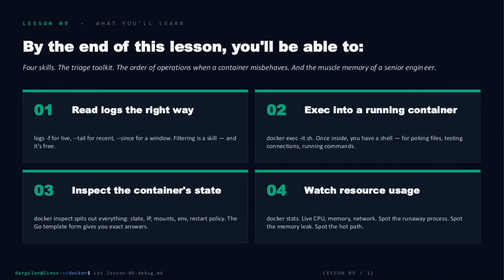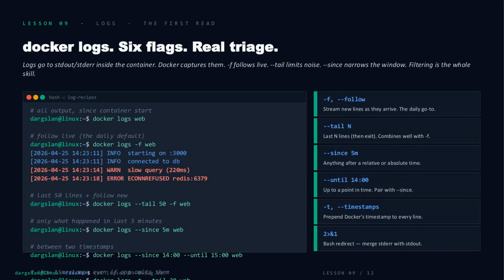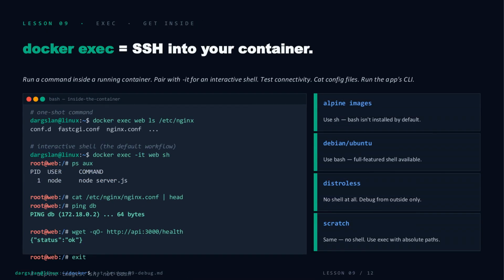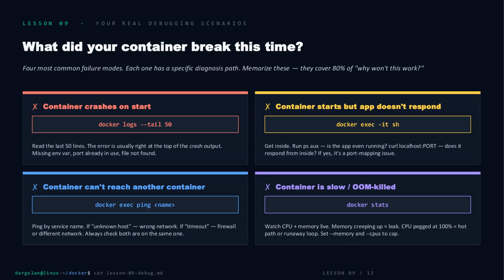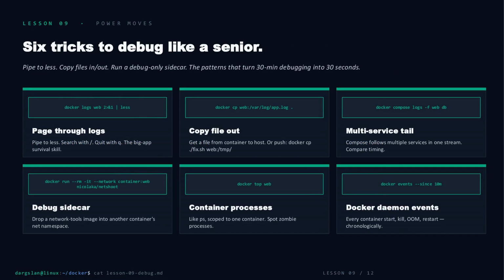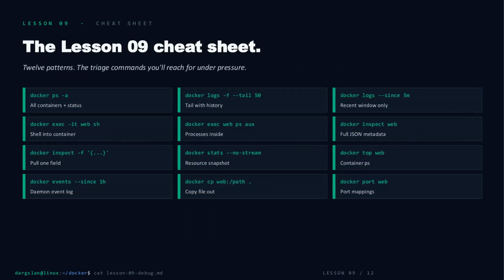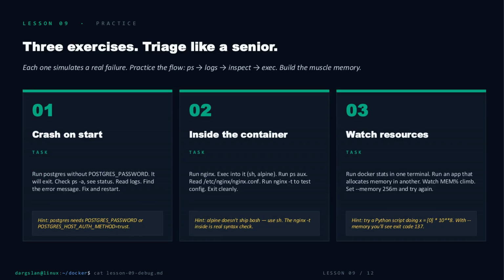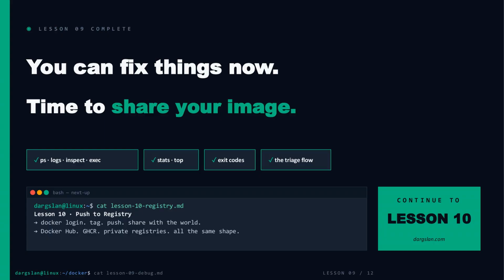Debug Docker at 2 AM - logs, exec, inspect, stats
It's 2 AM. The container restarted three times. Customers are angry. Today: the
4-command triage flow (ps → logs → inspect → exec) and the 4 most common failure
modes — each with a specific diagnosis path. Calmly fixing things while everyone
else panics.

⏱ Chapters
00:00 The triage mental model
01:00 Step 1 — docker ps -a (status + exit code)
02:00 Step 2 — docker logs (with the right flags)
03:00 Step 3 — docker inspect (Go templates FTW)
03:40 Step 4 — docker exec -it (get inside)
04:00 Four real failure modes (crash, no response, network, OOM)
05:00 Exit codes you should know (137, 143, 1)
06:00 Continue to Lesson 10

📺 Previous: Lesson 08 — Docker Compose
📺 Next: Lesson 10 — Push to Registry